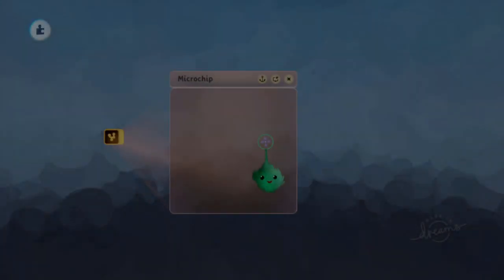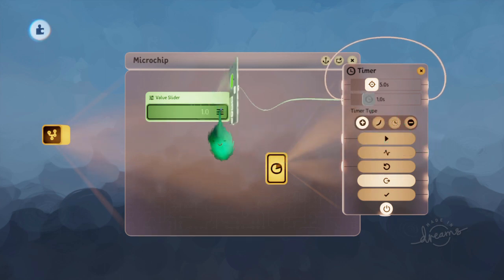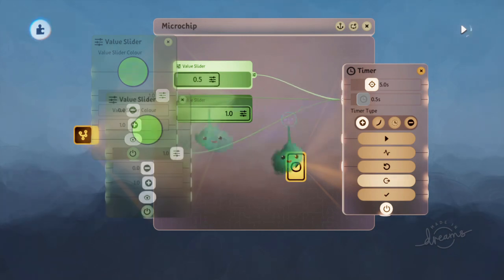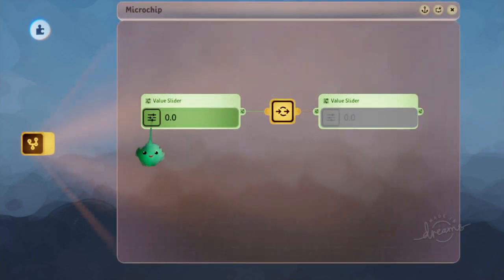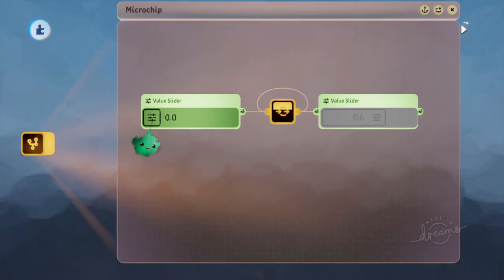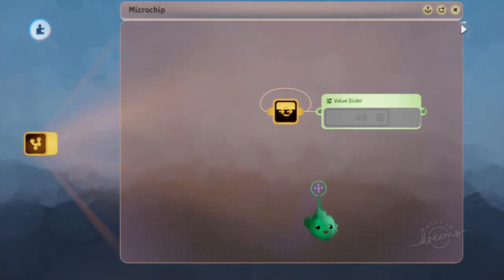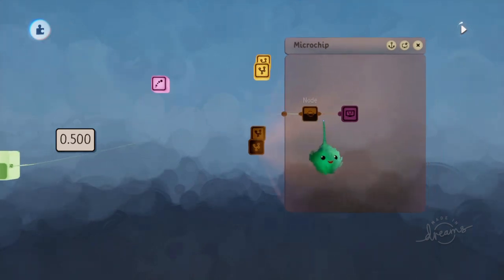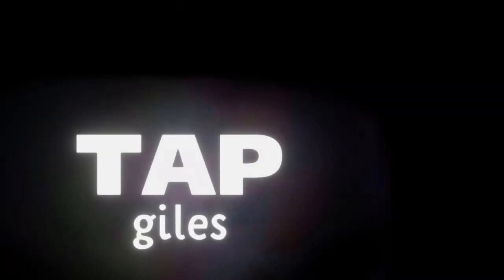Looped Wires | TAPgiles Daily Dreams Tutorial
Storing a value in a single node or gadget setting. This uses a similar method to that shown in "restoring state from a variable," but can be applied in all sorts of instances--most notably, to set values of an object as it's emitted.

Big thanks to @cgCodyPS4 and @jc04tu on Twitter for bringing the emitter technique to my attention!

This tutorial was made thanks to my amazing supporters! to get tutorials early and a say on what I cover.